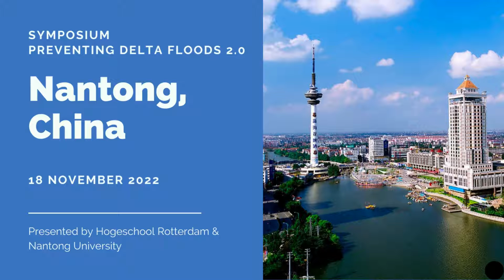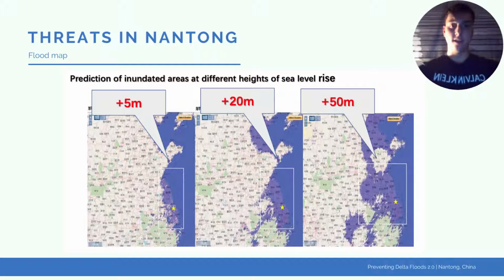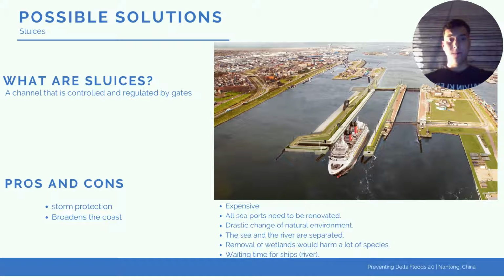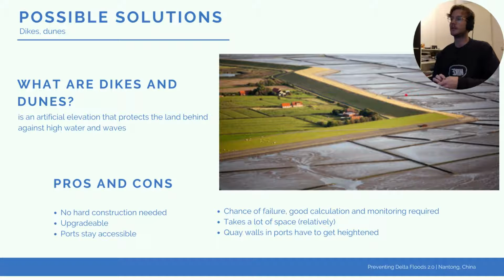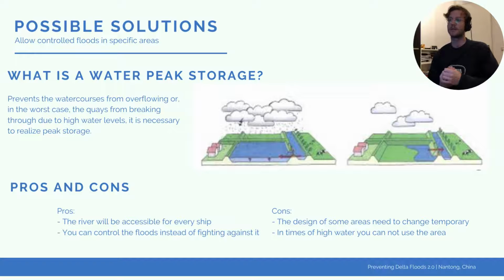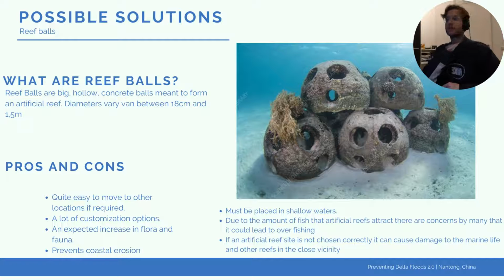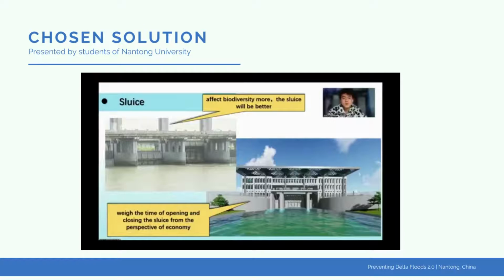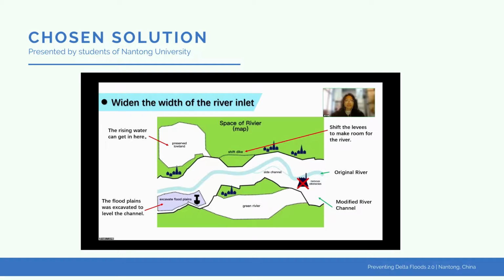Preventing Delta Floods 2022 - Nantong